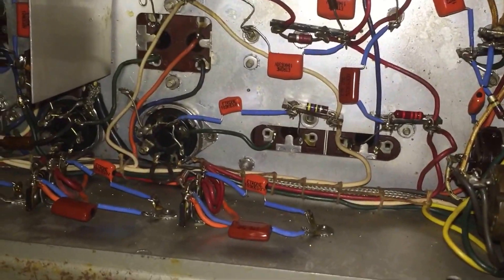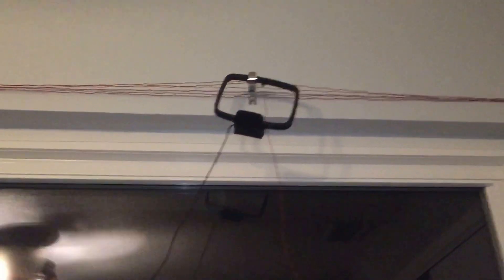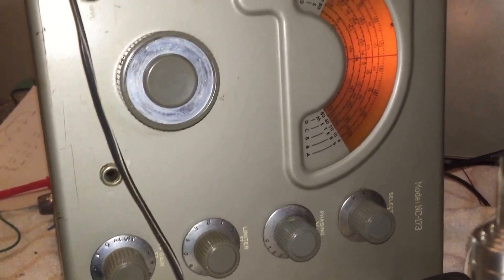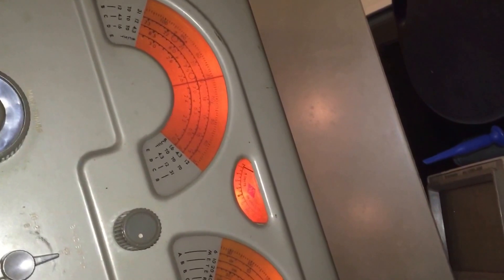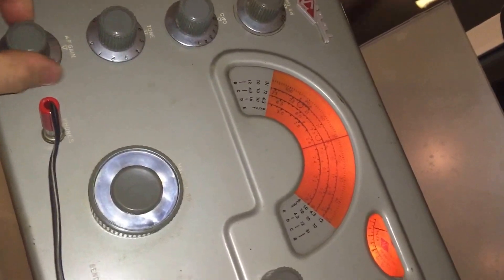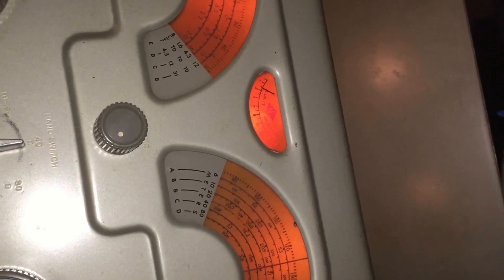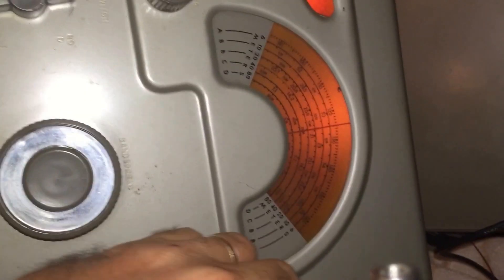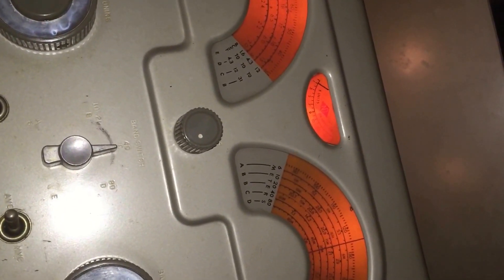National NC-173 receiver project update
This is an update on the repair and restoration of the National NC 173 receiver that I have been working on fir quite some time.